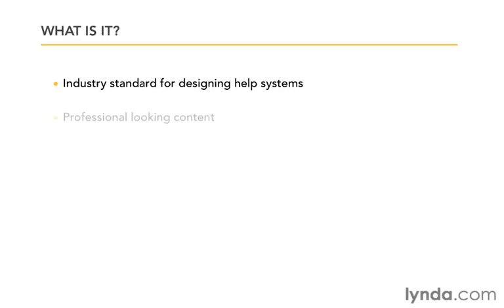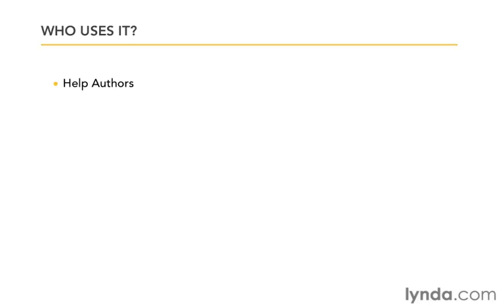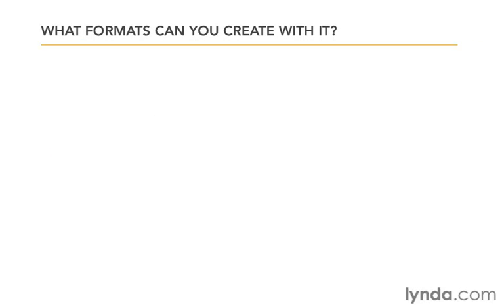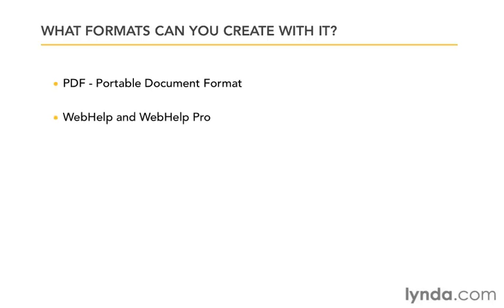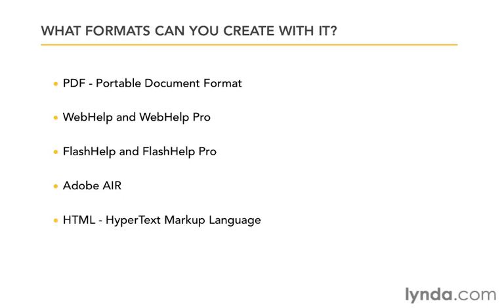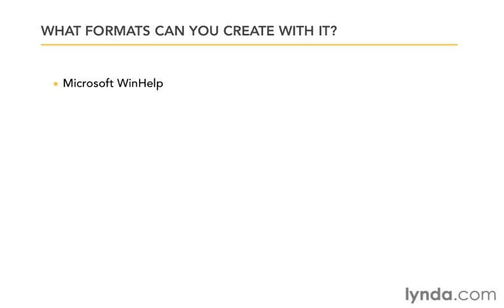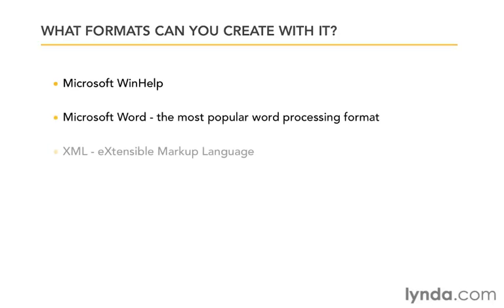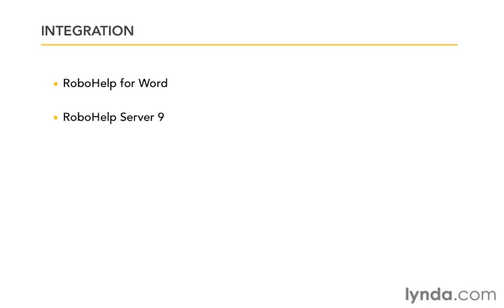What is RoboHelp